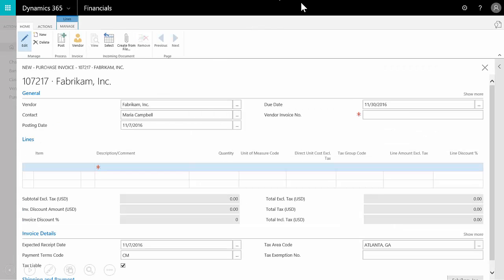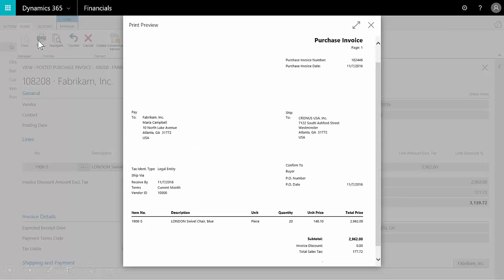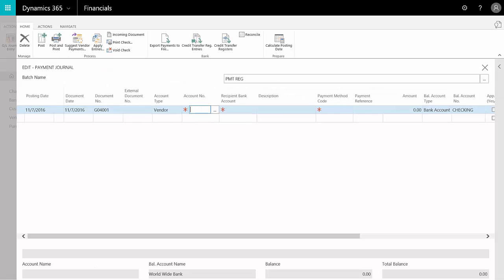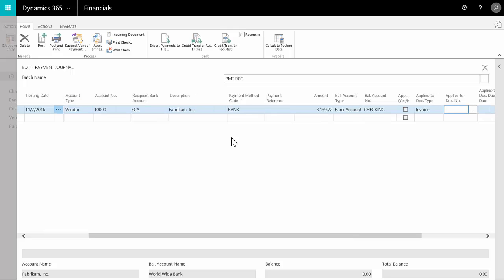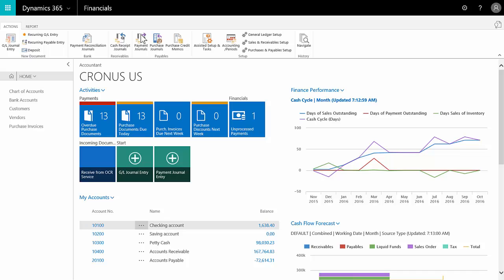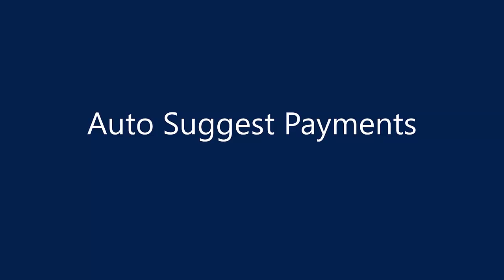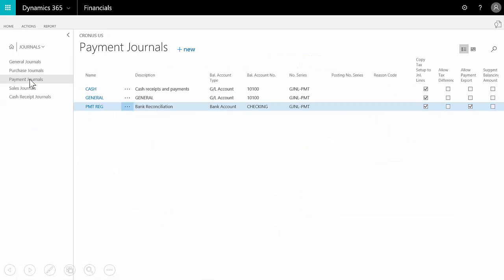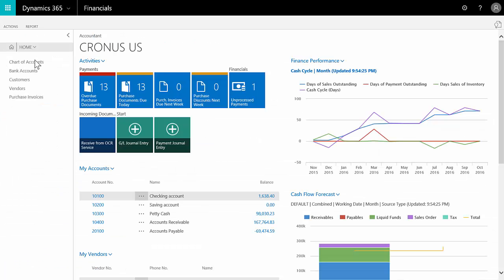DEMO Procure to Pay in Dynamics 365 for Financials